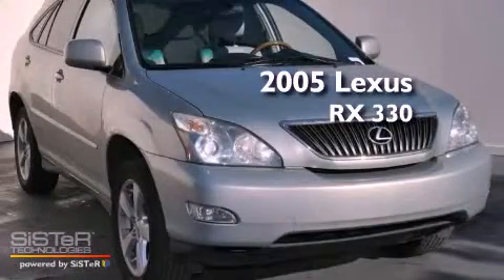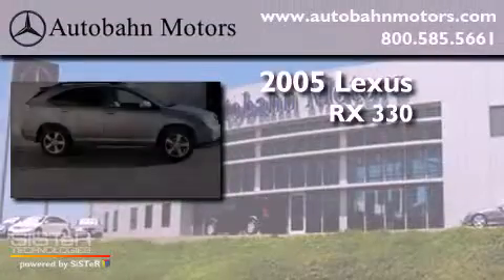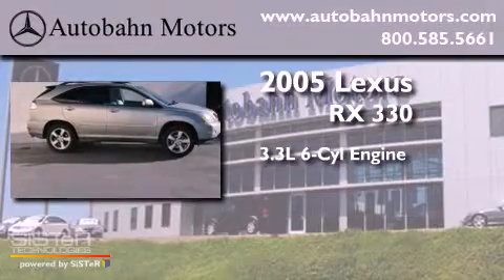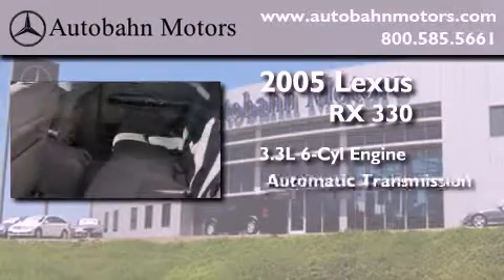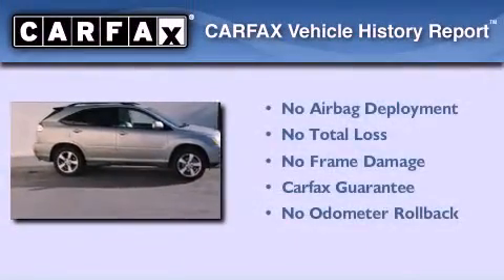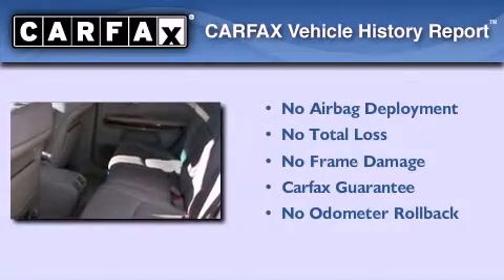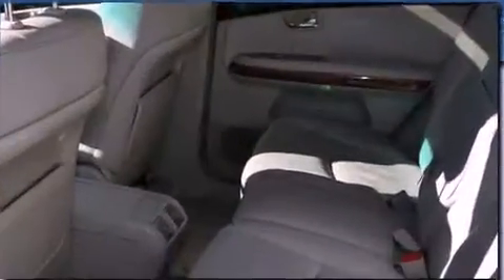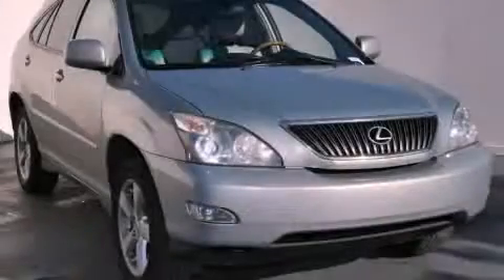2005 Lexus RX 330 Belmont CA 94002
Year : 2005
 Make : Lexus
 Model : RX 330
 Engine : 3.3L V-6 cyl
 Trans . : Automatic
 Exterior : Green
 Miles : 93,067
 Interior : Gray

 Preowned 2005 Lexus RX 330 Belmont CA